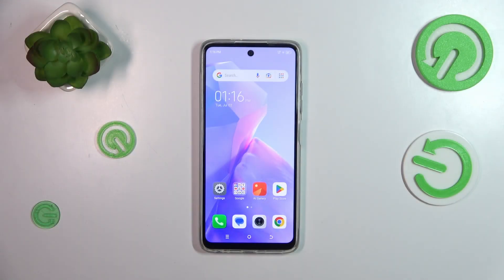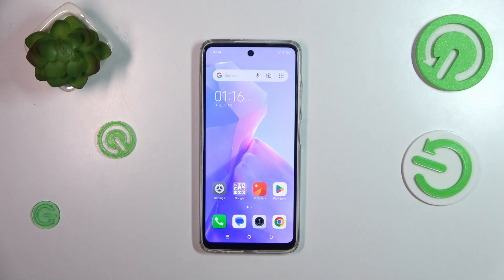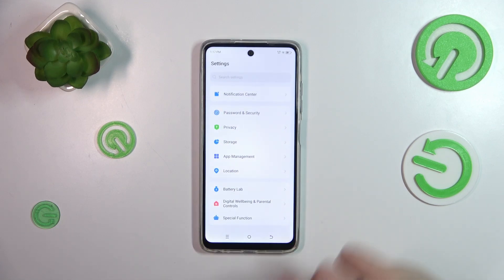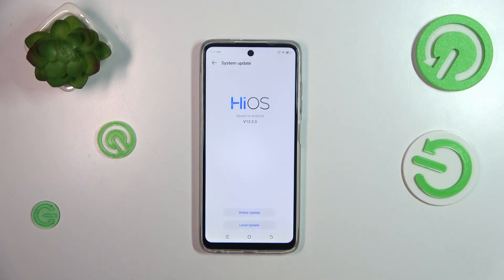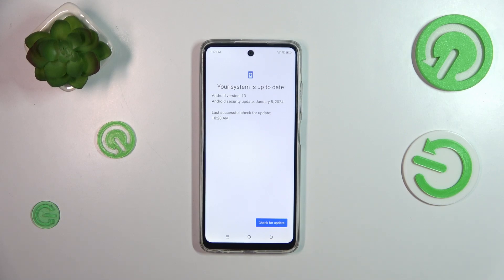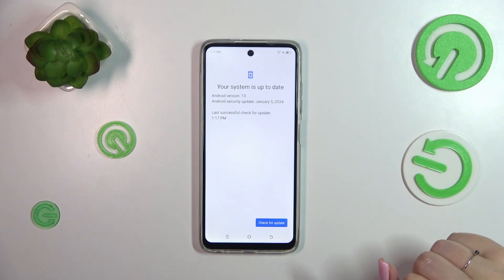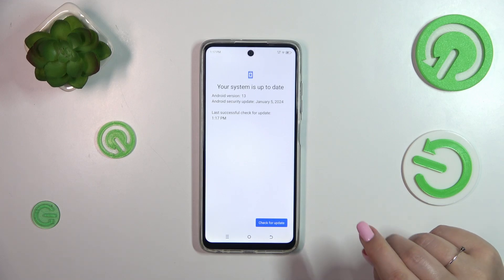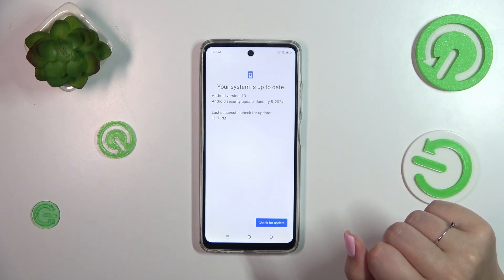Tecno Spark Go 2024 - How to Check for Software Updates | Look for System Updates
In this video, we'll show you how to check for software updates on your Tecno Spark Go 2024 to ensure your device stays up to date with the latest features and security patches. Keeping your software updated is crucial for optimal performance and accessing new features. We’ll guide you through the process step by step.

How to Check for Software Updates in Tecno Spark Go 2024?
Looking for System Updates in Tecno Spark Go 2024??
Updating Your Device Software in Tecno Spark Go 2024??